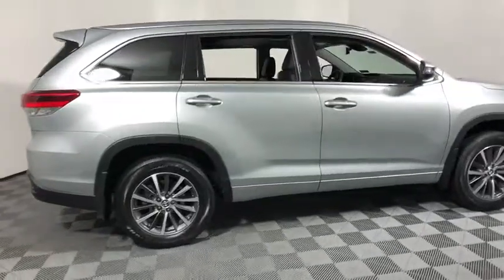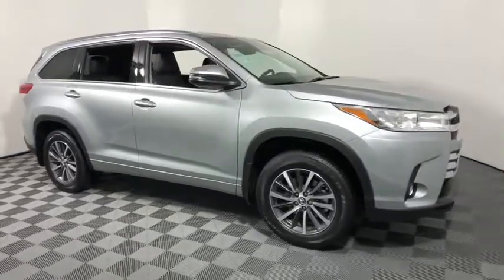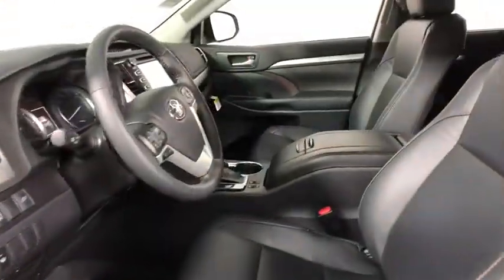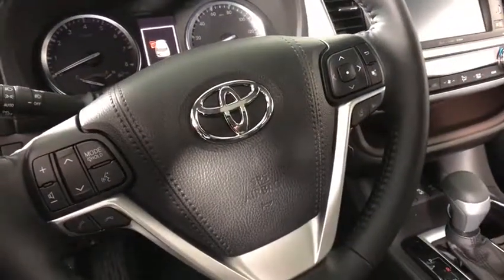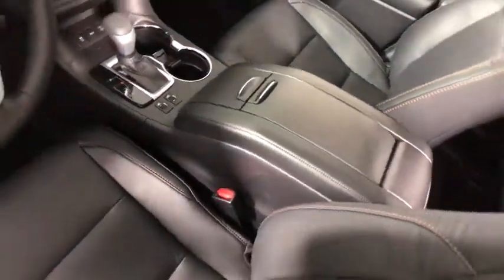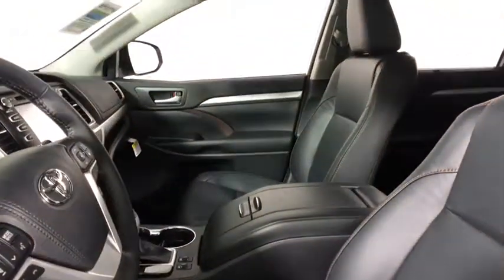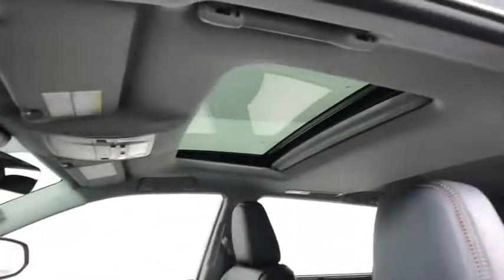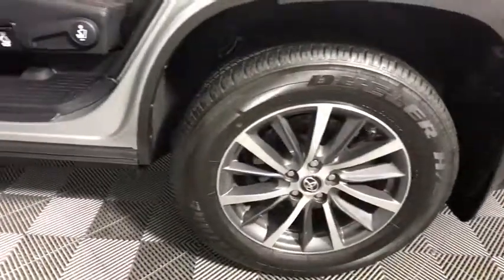2018 Toyota Highlander Easton, Allentown, Bethlehem, Phillipsburg and Stroudsburg PA T45614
Celestial Silver Metallic N 2018 Toyota Highlander available in Easton, Pennsylvania at Koch Toyota. Servicing the Allentown, Bethlehem, Phillipsburg and Stroudsburg PA area.

Koch Toyota
3816 Hecktown Rd

EVERY New Vehicle includes 1 YEAR PAINTLESS DENT REMOVAL, INTERIOR STAIN PROTECTION, ANNUAL PA STATE INSPECTION FOR YOUR HOUSEHOULD, 24 HOUR ROADSIDE ASSISTANCE and COURTESY SHUTTLE!! See us for complete details on these programs. Not all customers will qualify for all rebates. $750 - TMS Customer Cash - CAT. Exp. 02/28/2018, $500 - TMS Presidents Day Customer Bonus Cash - CAT. Exp. 02/20/2018